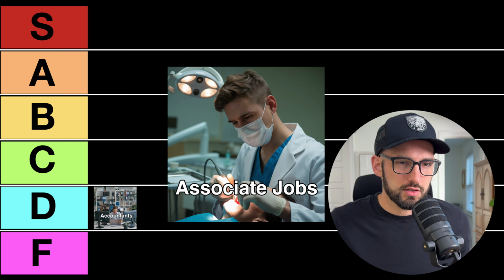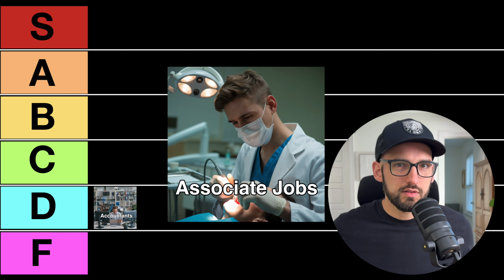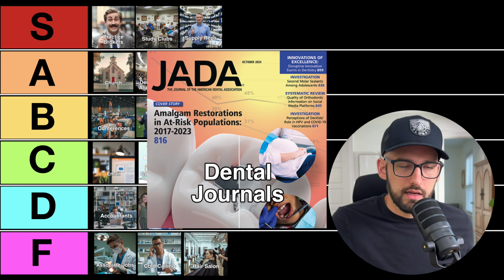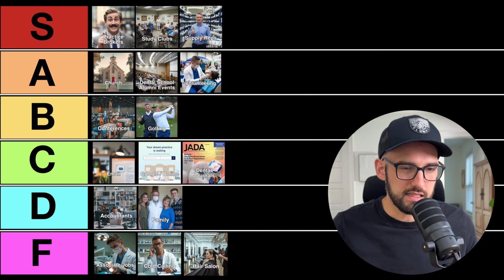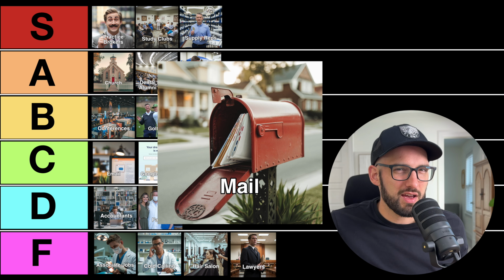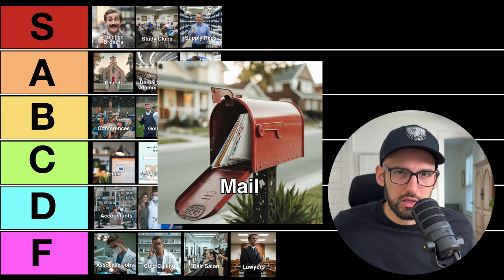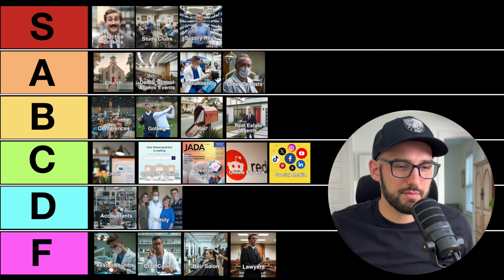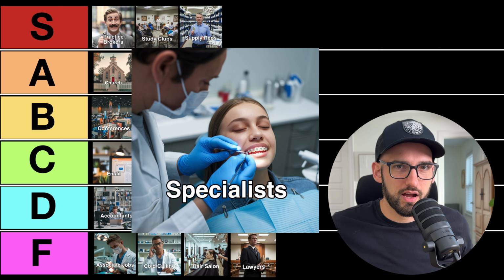24 Ways to Find a Dental Practice For Sale [Tier List]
Looking to buy your own dental practice but not sure where to start? In this video, I rank 24 ways to find dental practices for sale, breaking them down into tiers. Whether you're a new dentist or experienced, these tips will help you find your perfect practice.

⌚️ Timestamps:
0:00 - Introduction
0:24 - Accountants
0:51 - Associate Jobs
2:05 - Practice Brokers
4:43 - Church
5:22 - Cold Calling
6:06 - Dental Conferences
6:45 - Dental Associations
7:10 - Dental School Alumni Events
7:43 - Email
8:25 - Study Clubs
8:55 - Family
10:50 - Supply Reps
11:42 - Golfing
12:16 - Google and Online
13:04 - Hair Salon
13:51 - Journals
14:09 - Volunteering
14:36 - Lawyers
15:03 - Direct Mail
16:17 - Online Forums
17:30 - Other Dentists
17:53 - Real Estate Agents
18:15 - Social Media
18:32 - Specialists
19:25 - Conclusion and Final Tips